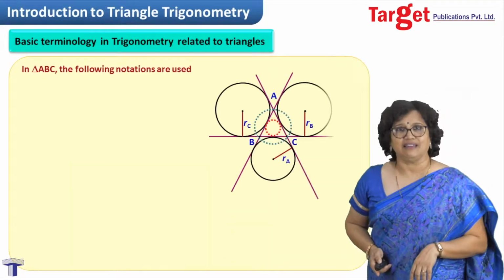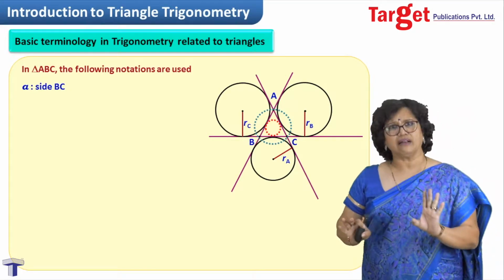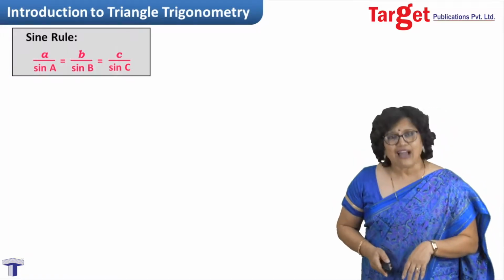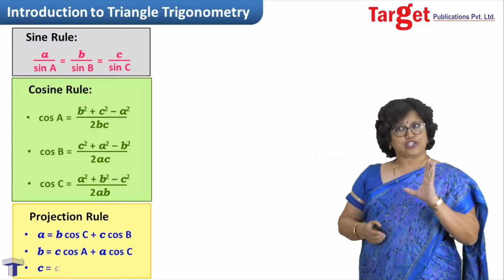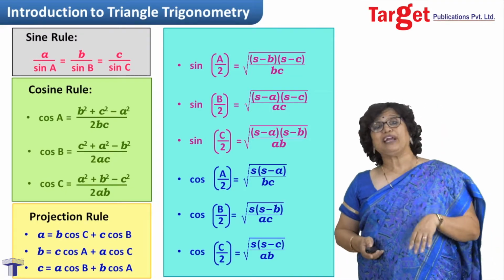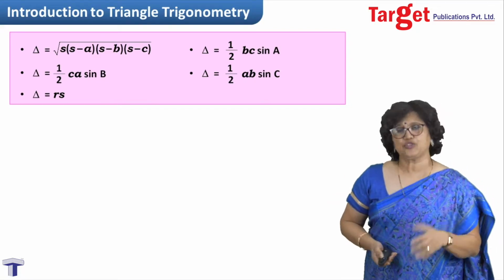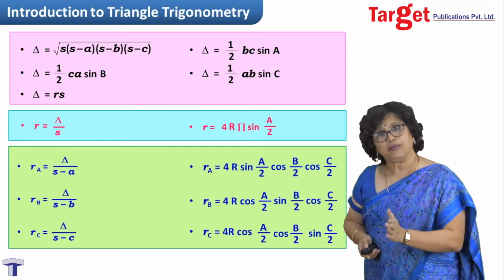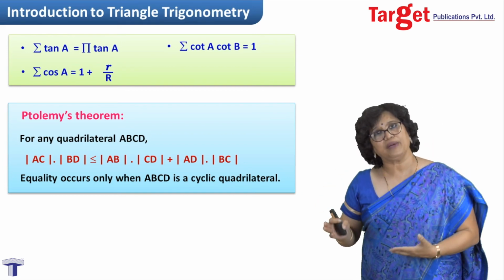JEE - Mathematics - Trigonometry 2 - Introduction to Triangle Trigonometry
This video deals with triangle trigonometry. In this video, students are introduced to sine rule, cosine rule and projection rule. Half angle formulae using semi-perimeter and sides of the triangle, and area of triangle using sine function are discussed in the video. Expressions for in-radius and circum-radius are also shown in the video.

This video will familiarize the students with the basics of triangle trigonometry which will be helpful in solving various problems.